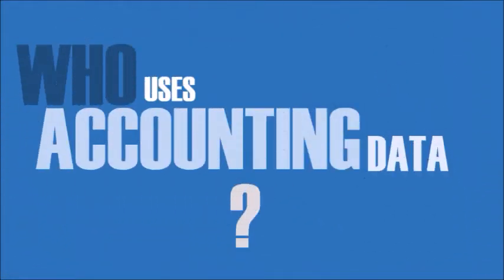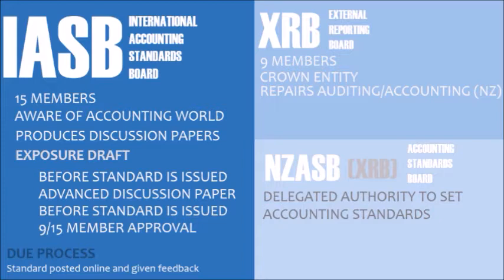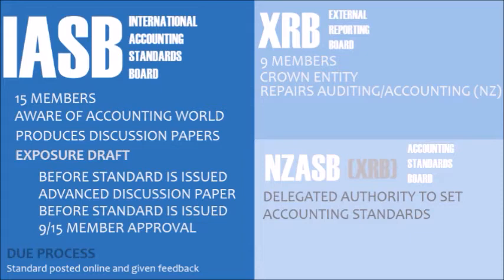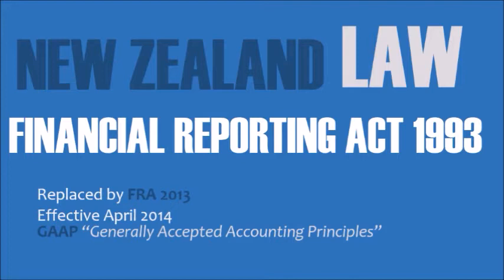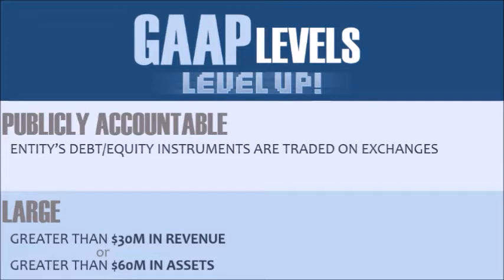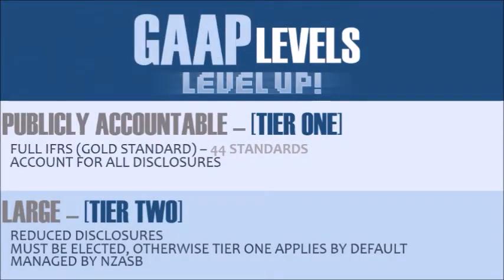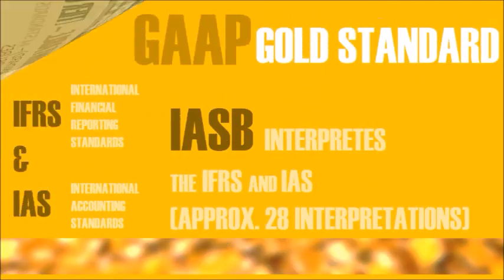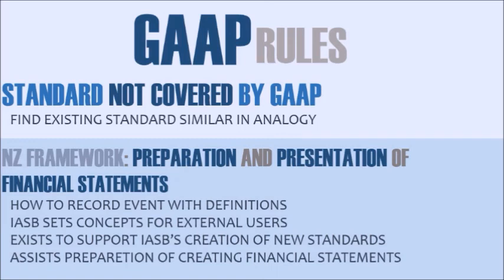Minute Lectures [ACCTG] #1 - Introduction into Accounting (NZ)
The Great Movement - Accounting Lecture #001 - Introduction into Accounting

Like the vibes?

Then follow us on

For other projects

Bonus link
If you're in NZL and interested in buying second-hand equipment (and other stuff)

And lastly, if you have any requests
-Send message via any of the above links
-Comment the request on this video